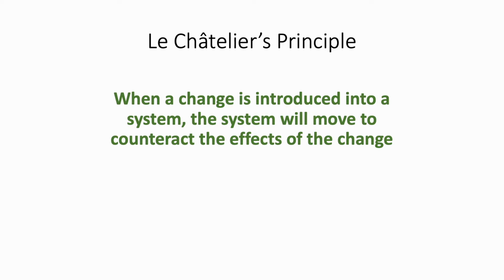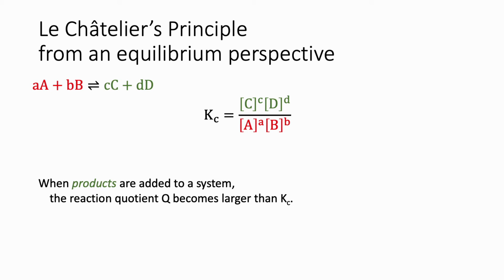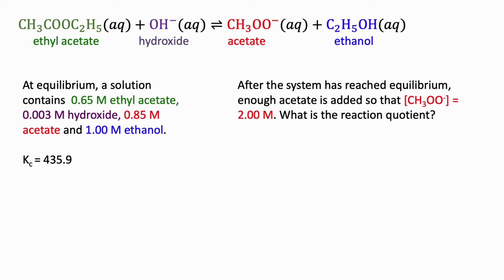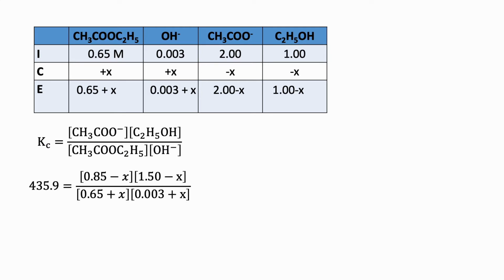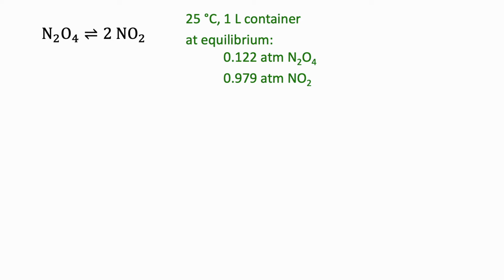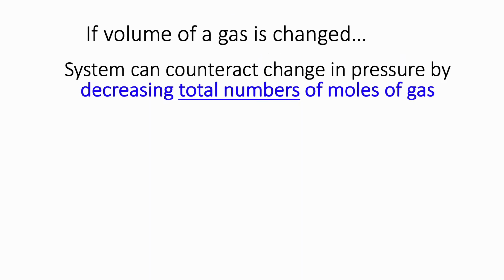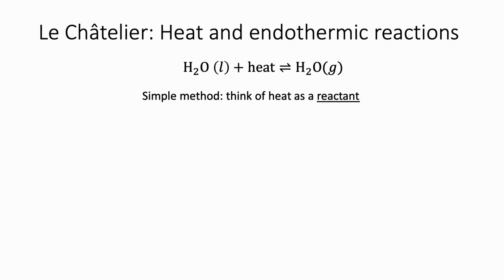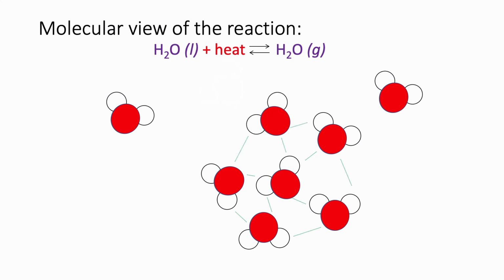An Equilibrium View of Le Chatelier's Principle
What's Le Chatelier's Principle and how can we apply it to systems disturbed from equilibrium?